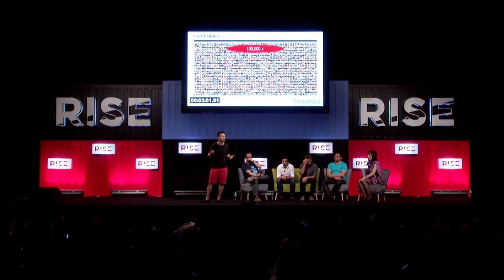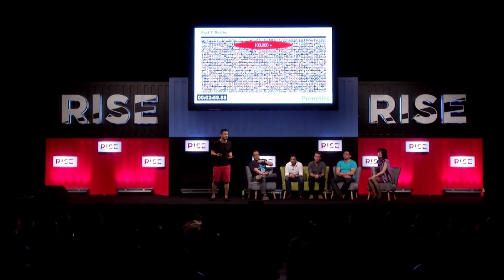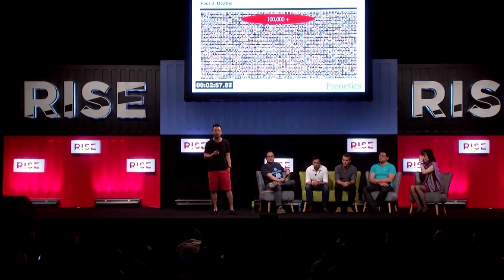RISE 2015. Day Two. Centre Stage. Pitch competition - Danny Yeung from Prenetics.